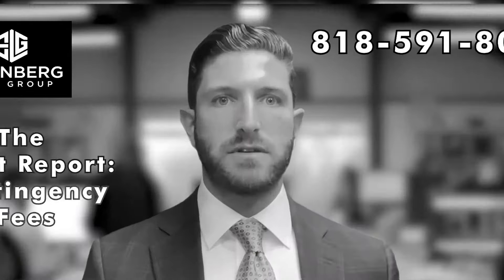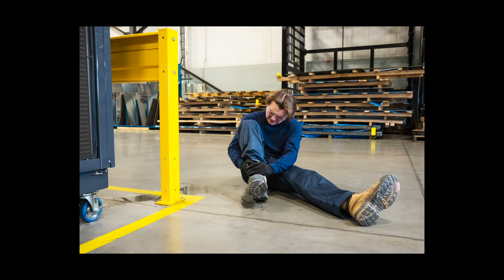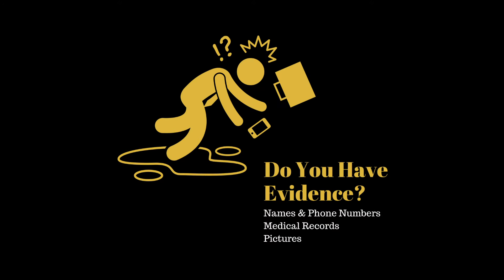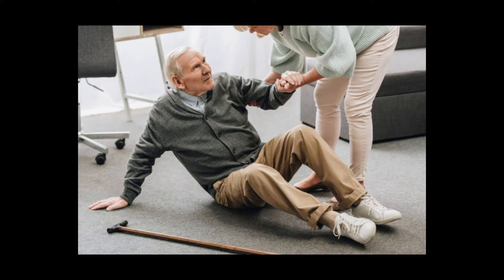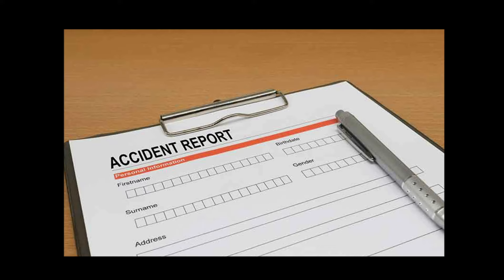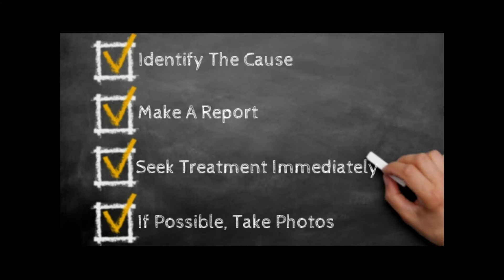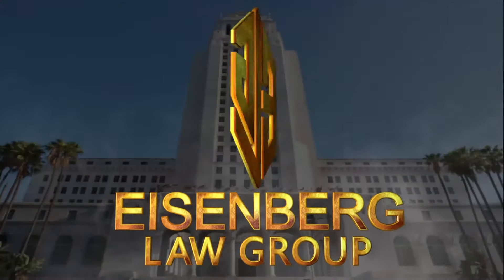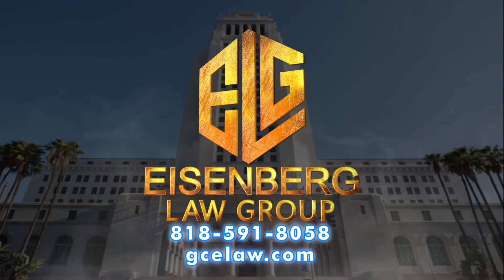What to do at the scene of a slip and fall or trip and fall!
In order to get properly compensated for a slip and fall or trip and fall accident, it is critical that you preserve evidence at the scene.  First and foremost, you should address any emergency injuries and obtain medical care immediately if you need it.

If you do not require immediate emergency medical care, you should take photographs of the dangerous condition that caused you to slip and fall or trip and fall.  Take photographs up close, take photographs at eye level, and take measurements if you can.

Next, you should secure any witness information.  Witnesses are essential to proving your slip and fall or trip and fall case.

Next, you should make an incident report with the landowner/landlord or the person/entity that controls the property.  Describe exactly what happened, what you fell on, and show them the dangerous or defective condition that caused you to fall.

Lastly, call an experienced Los Angeles personal injury attorney to help guide you through the process of making a claim, getting proper medical care, and getting full and fair justice for your injuries and damages.